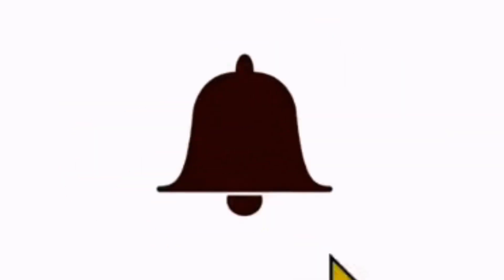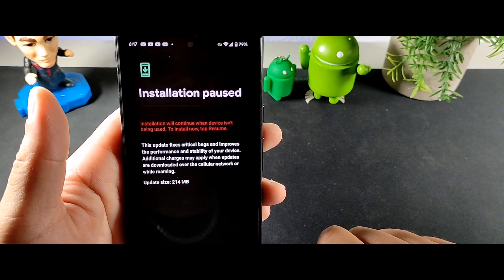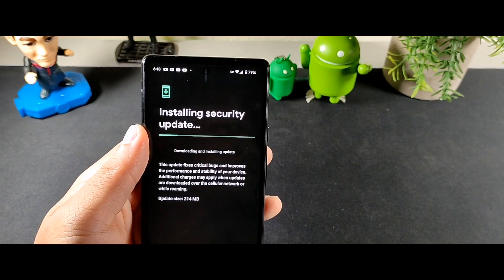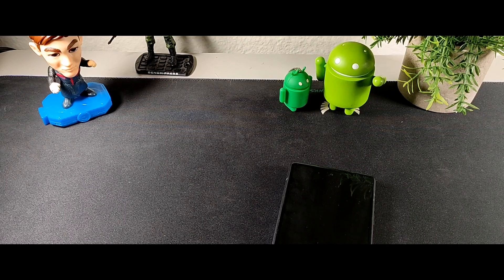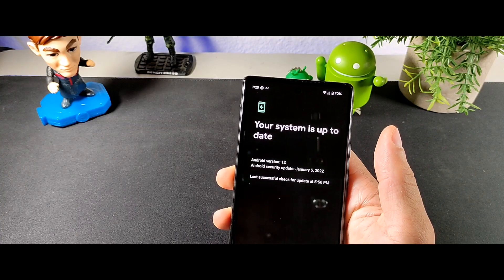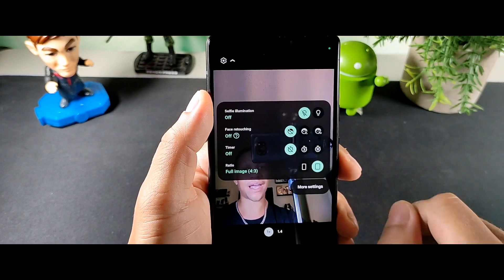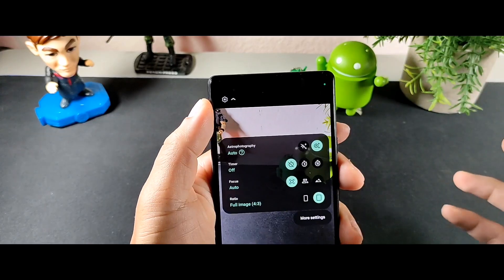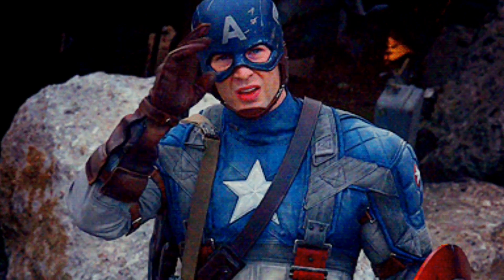(Fixed) Google Pixel 6 receives the latest security update for January 2022! ***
Unlocked Android 5G phone gives you the flexibility to change carriers and choose your own data plan[1]; Pixel 6 is fast, smart, and secure, and adapts to you
The powerful Google Tensor processor is the first processor designed by Google and made for Pixel; it keeps your phone fast, your games rich, and your personal info safe
Pixel’s 50 megapixel rear camera captures 150% more light for photos with richer colors and more detail[2]

Pixel 6
Ghostek Covert 5 case Clear
Parallax case
SOUL earbuds
Soundpeats h1
Tranya T10
i sound Palovue

Professional tools like Magic Eraser[3], Motion Mode, and Portrait Mode keep your photos sharp, accurate, and focused
Pixel’s fast charging[4] all day battery adapts to you and saves power for apps you use most[5]
Privacy and protection are built into your Pixel smartphone; backed by the Titan M2 security chip, 5 years of updates, and the security core[6]
Live Translate helps you translate live video captions, private chats and messages, and signs in up to 55 languages right on your cell phone[8]; no apps, internet, or language courses required[9]
New 6.4 inch Smooth Display[10] is made with the toughest Gorilla Glass yet[11] to keep your smartphone protected; the high refresh rate means more responsive gaming and scrolling

Cbutler.threadless.com
Follow me in IG
Pixel 6